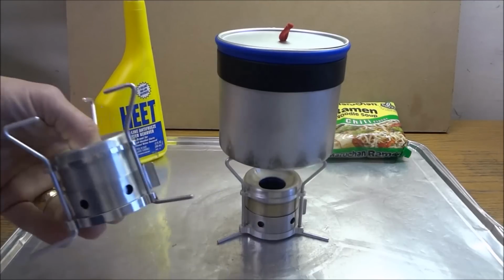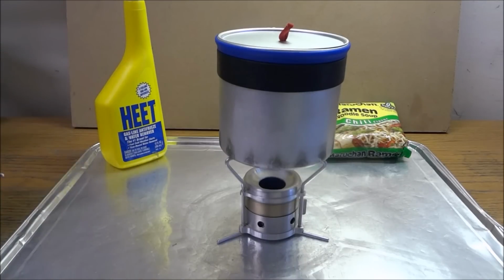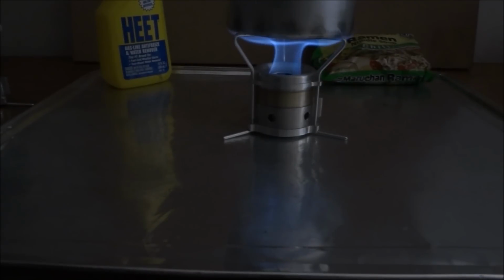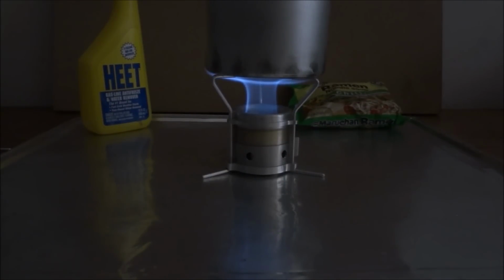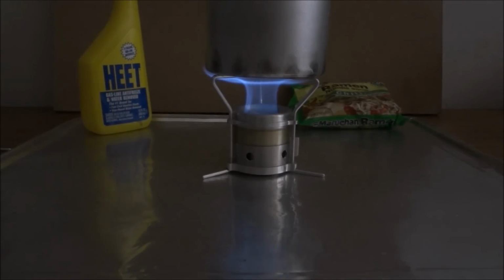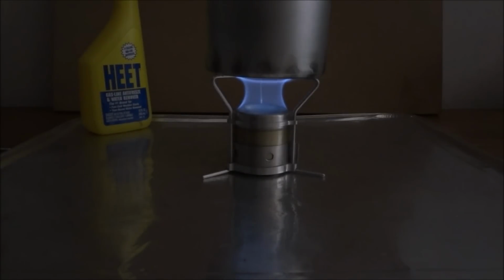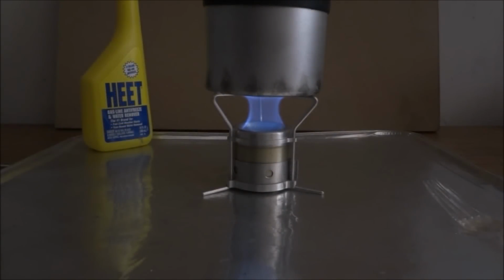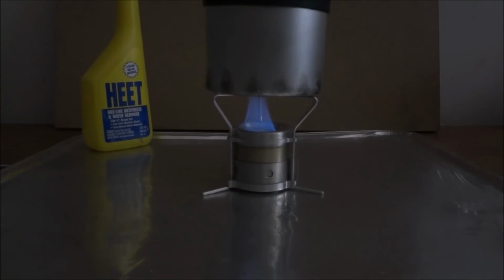BS 1.1 "Just Ramen"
Hey Guys, Well it seems I'm always in a rush or busy no time for much of anything these days, Just a little video showing the BS 1.1 making some lunch. For those who want to see how the stove works the first few minutes of the video demos the Adjust ability of the flame pattern.